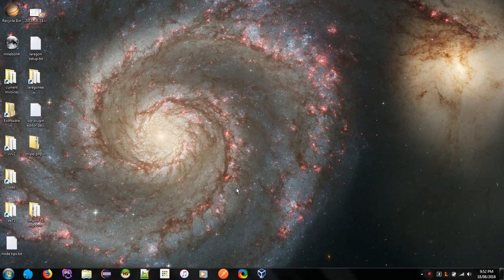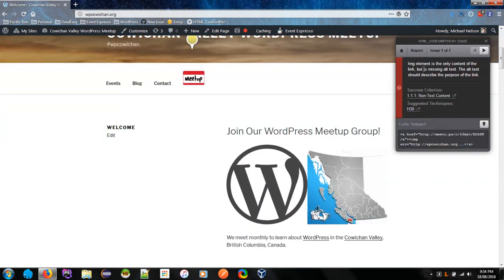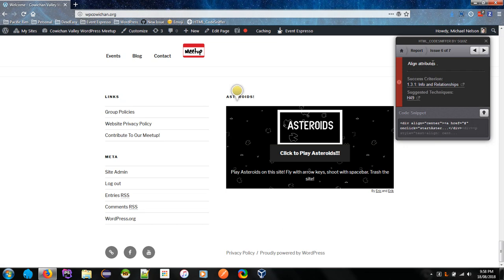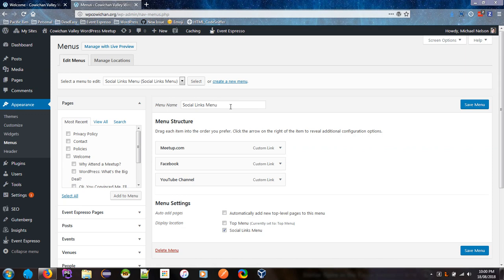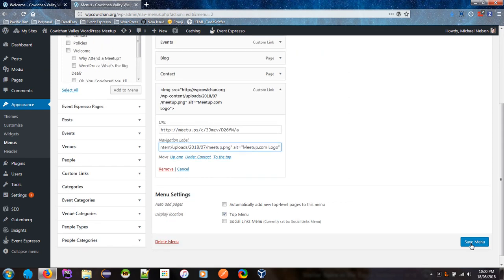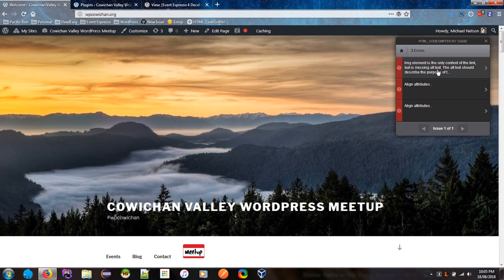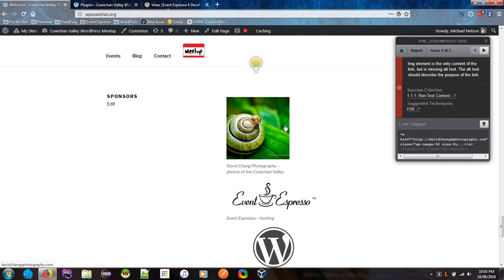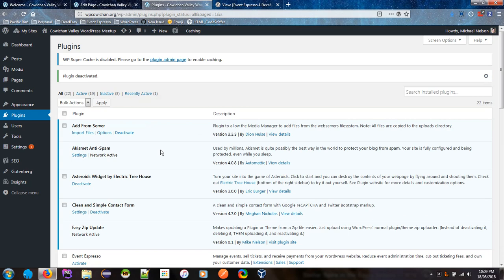How to use HTML Code Sniffer (by Squiz) to Assess Wordpress Website Accessibility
I show how to install and use Squiz Labs' HTML Code Sniffer, which assesses a website's accessibility. Then I show how I used it to remove the accessibility errors from a WordPress website I created.